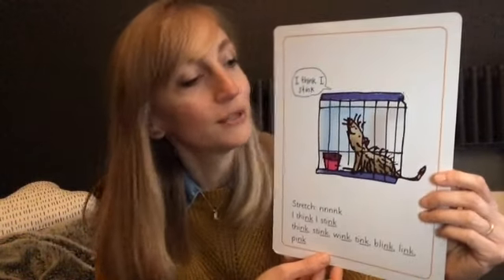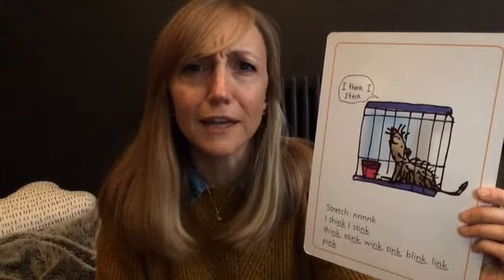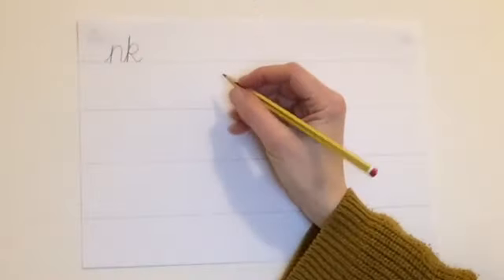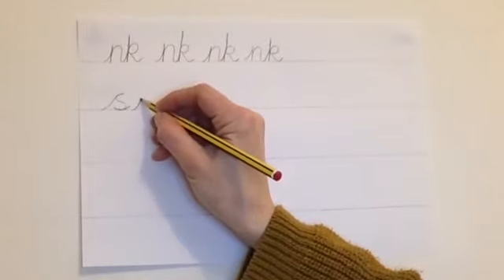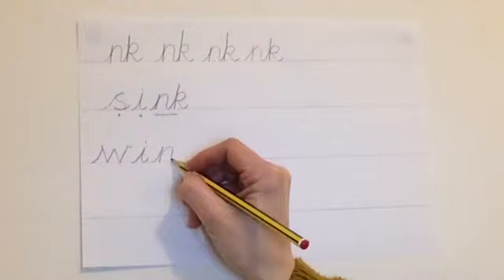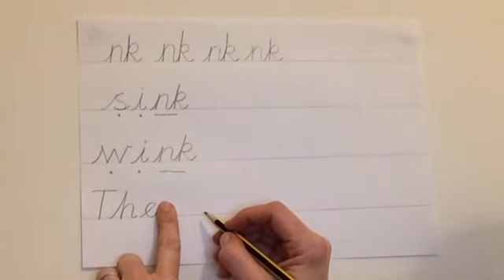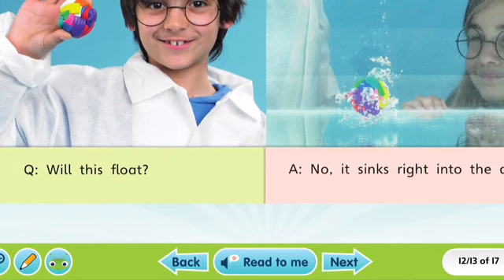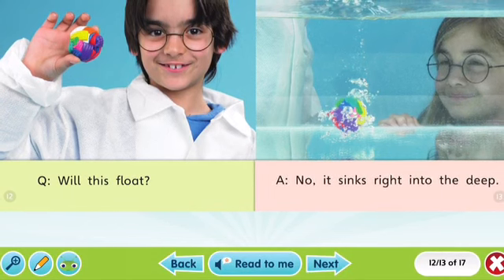EYFS Phonics nk Lesson 2